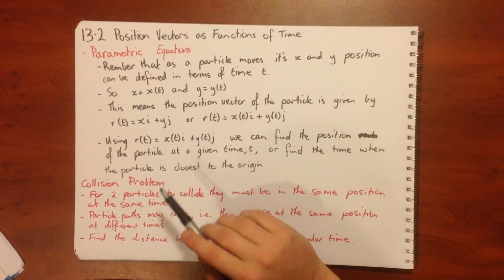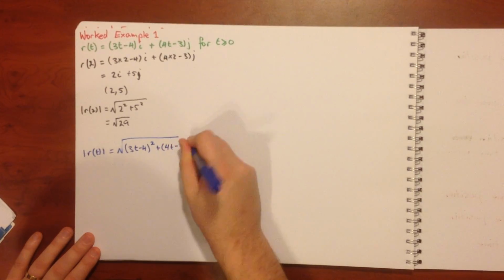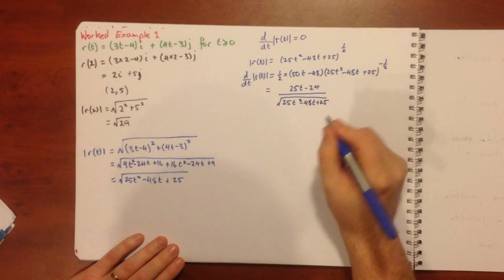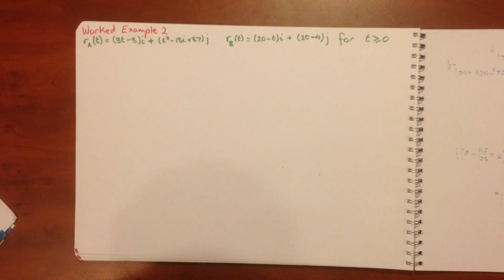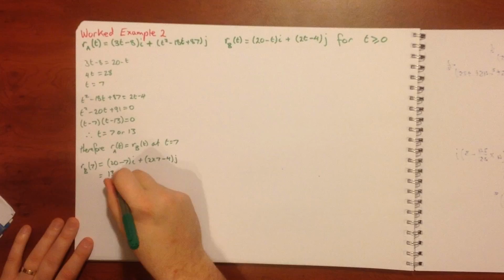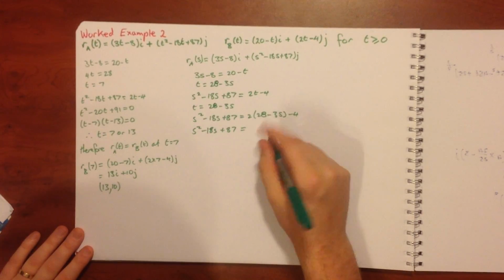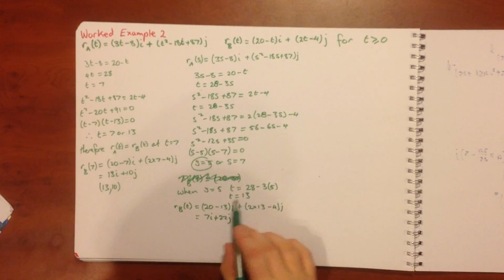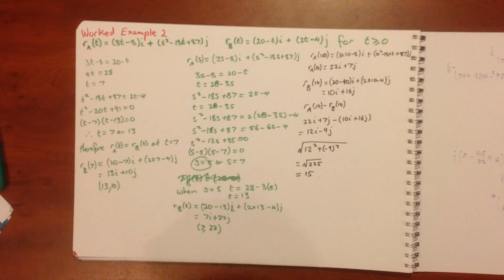Specialist Maths 13.2 Position Vectors as Functions of Time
In this tutorial students will learn how to represent vectors as functions of time and to solve related questions